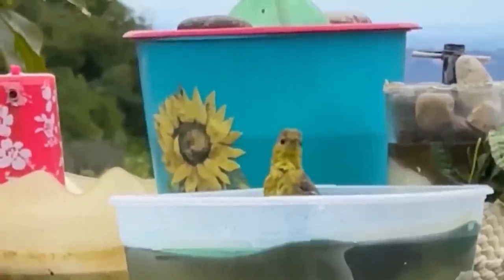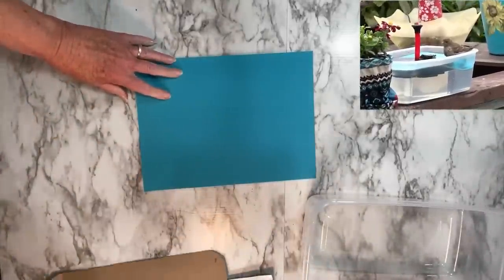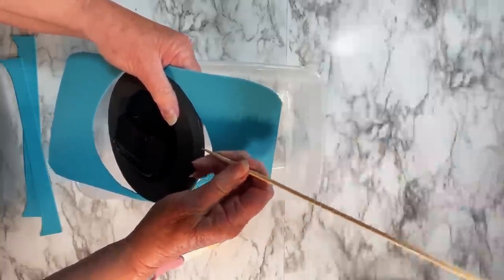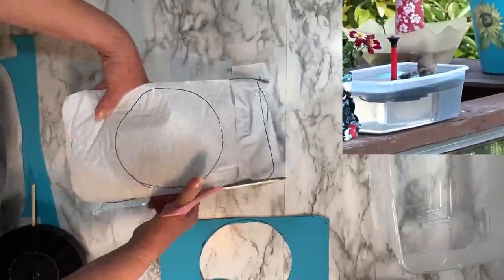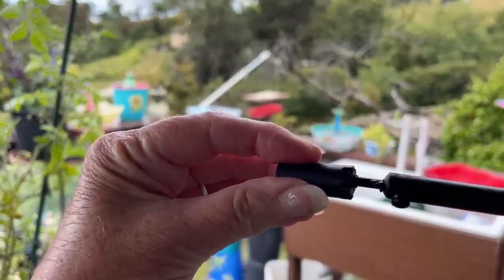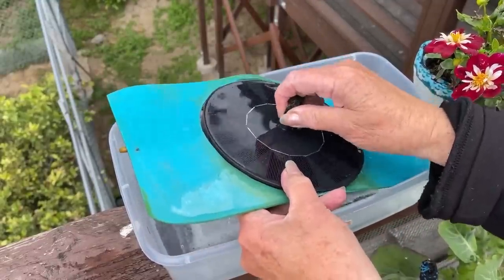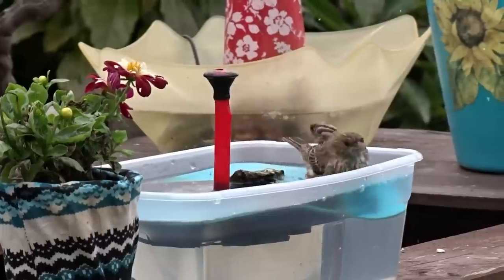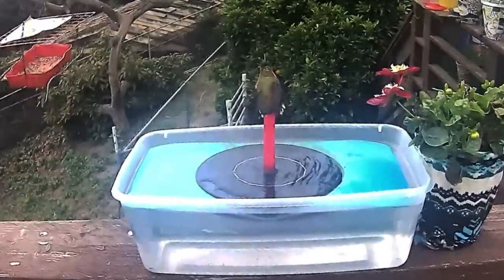How to Make Bird Bath for Hummingbirds Orioles EASY Solar Powered PORTABLE Endless Water Fountain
How to make a bird bath for orioles, hummingbirds, house, finches, all wild birds.  One of the easiest water fountains you can make for wild birds, or any bird, with a floating DIY mat to protect the birds. Perfect for a deck, a patio garden anywhere. Portable and easy to move with a shoe-box and that’s it on a beautiful sunny day. The water will run and the birds will come to it. And on a rainy day or a cloudy day, birds will still come to get a drink. How to Make Endless Water Fountain for Garden Hummingbirds EASY to Make EASY to move about the Garden, EASY DIY Hummingbird birdbath with solar fountain kit.

SAME Solar Fountain Kits I buy and use

This is a pump that works off a Power Bank unit, no solar needed:

BEWARE What You Need To Know, How To Make Hummingbird ENDLESS Water Fountain Bird Bath Solar Powered